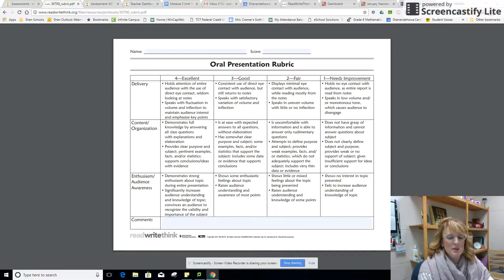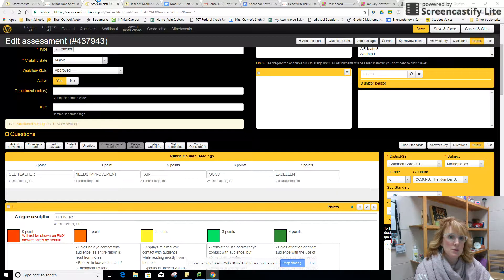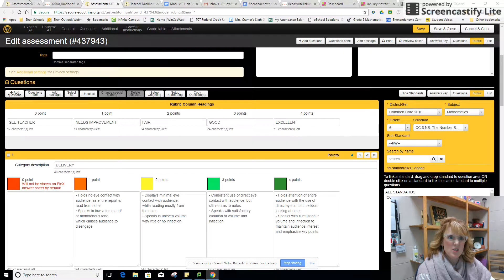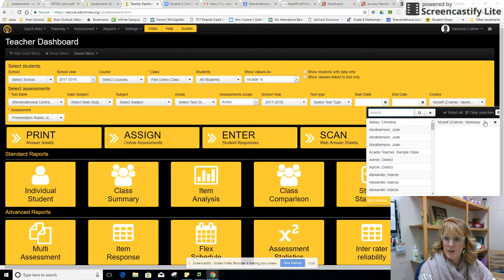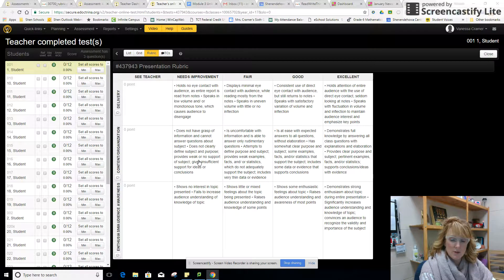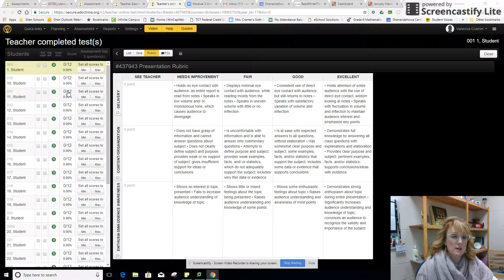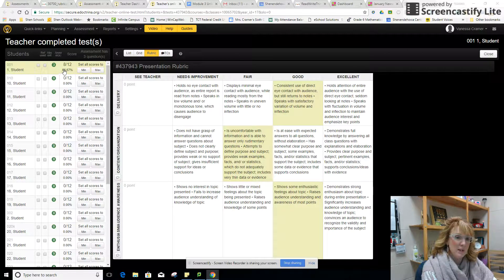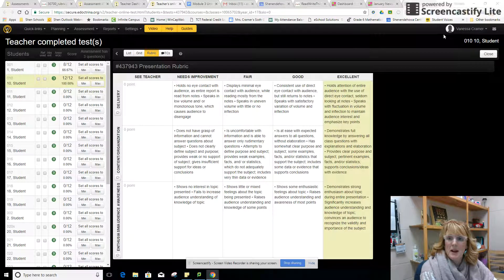eDoctrina Rubric Scoring